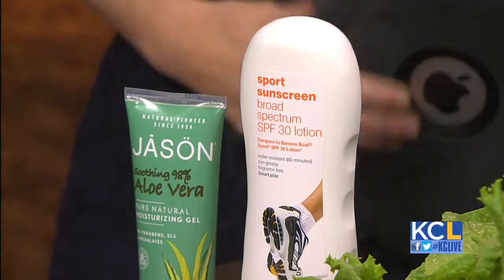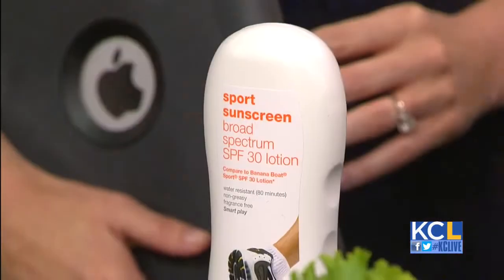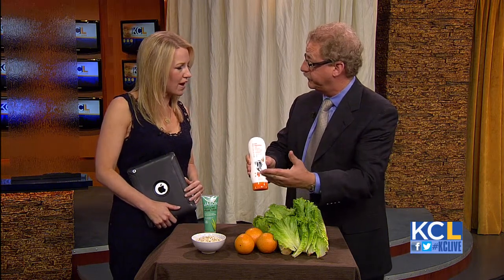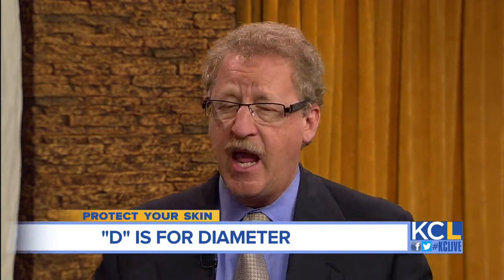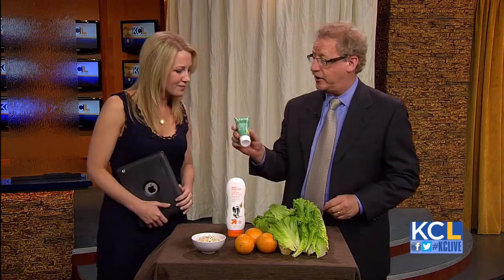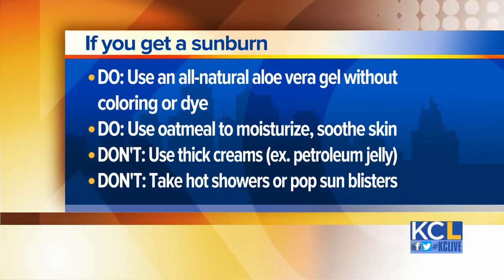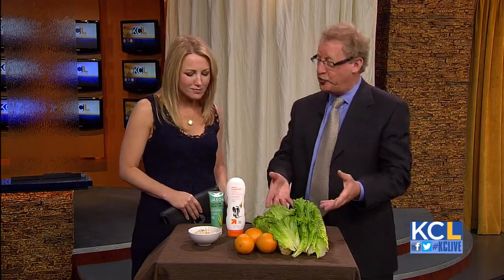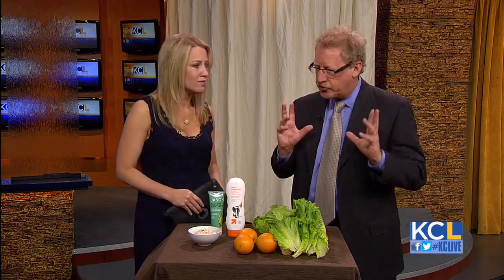KCL - Know the ABC's of skin cancer to protect yourself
The summer temperatures have arrived in Kansas City. But before you head out in the sun, you need to be armed with knowledge to protect your skin.